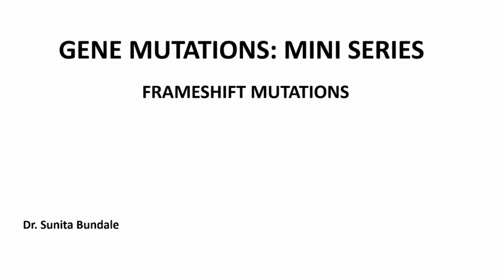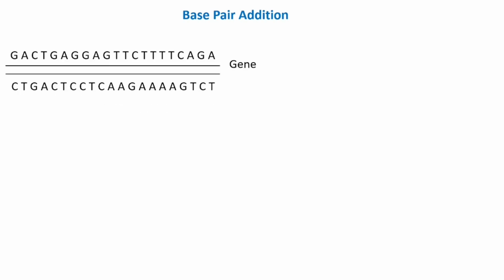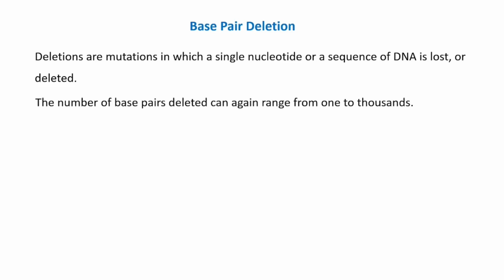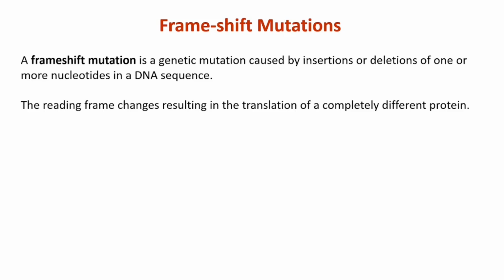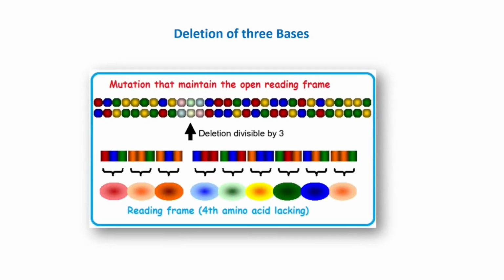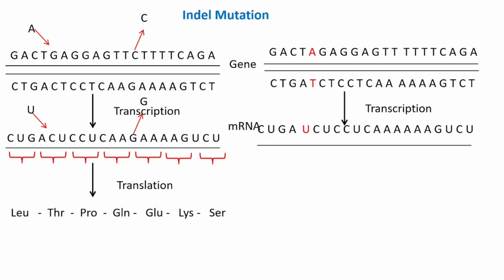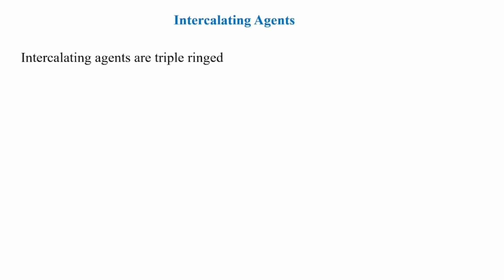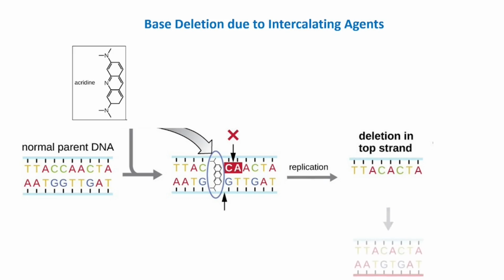Frameshift Mutations Explained | Insertion & Deletion Mutations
🔴 Episode 2 of 3 – Mutation Mini-Series
Welcome to the second lecture of our Mutation Mini-Series! In this video, we explore the fascinating world of frameshift mutations — mutations caused by insertions or deletions of nucleotides that shift the genetic reading frame.

👉 In this lecture, you’ll learn:

How insertions and deletions (indels) disrupt the genetic code

Why frameshift mutations often lead to nonfunctional or truncated proteins

Real-life examples of frameshift mutations and their biological impact

How frameshift mutations differ from point mutations covered in Episode 1

This session is perfect for students of Molecular Biology, Genetics, and Biotechnology who want to understand how small changes in DNA can cause dramatic effects in proteins and phenotypes.

🔬 By the end of this lecture, you’ll see why frameshift mutations are among the most severe types of genetic alterations.

📌 Other Episodes in this Series:

Episode 1 – Point Mutations: Missense, Nonsense, Silent & Neutral

Episode 3 – Suppressor Mutations: Nature’s Genetic Fix